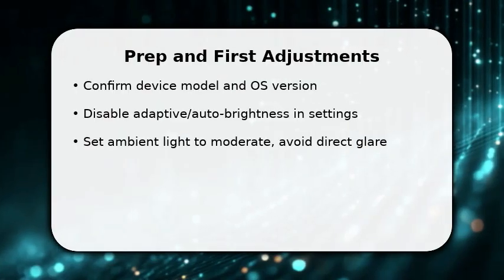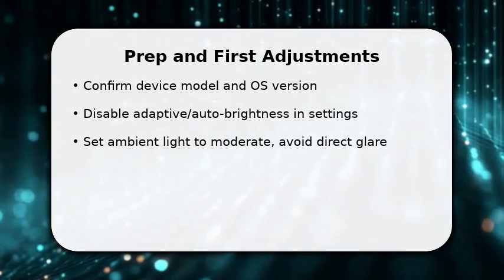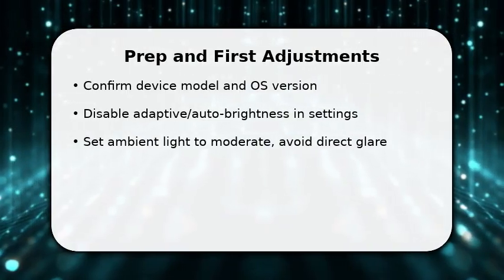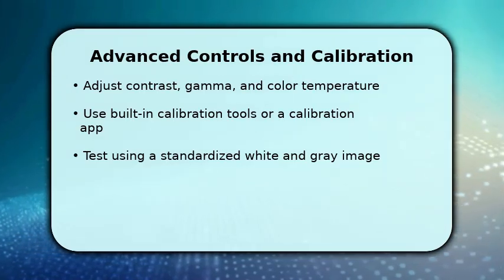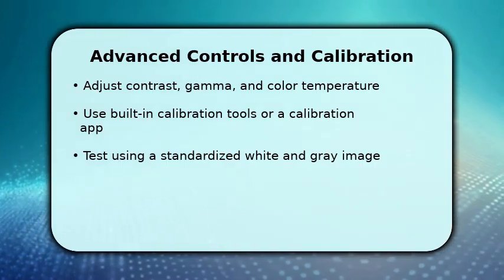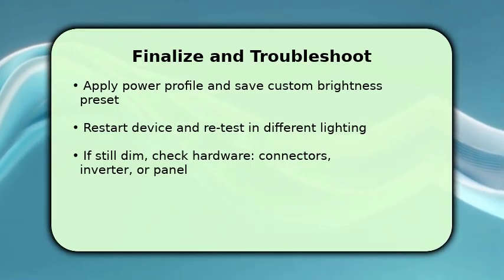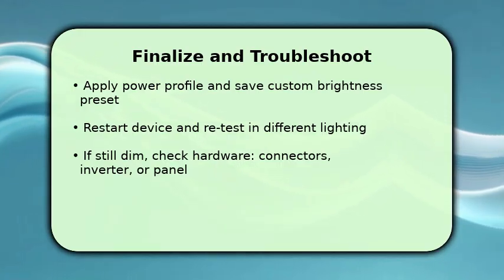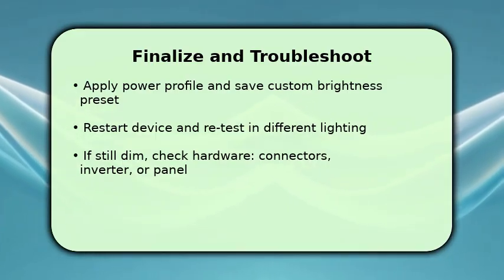How to Fix Brightness Problem - Step by Step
Discover the step-by-step guide to resolving brightness issues on your device. This video will walk you through troubleshooting techniques, from simple adjustments in settings to more complex fixes involving hardware checks and software updates.